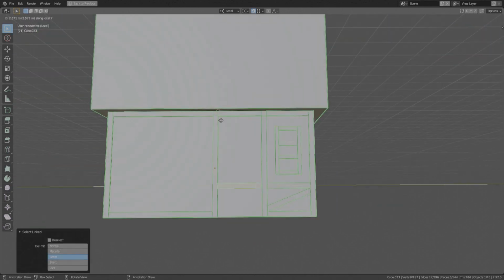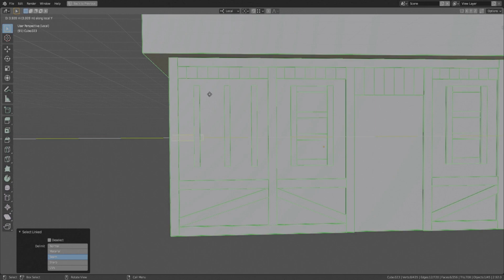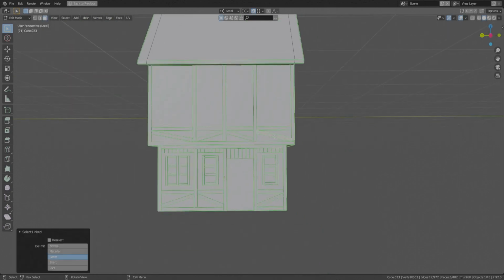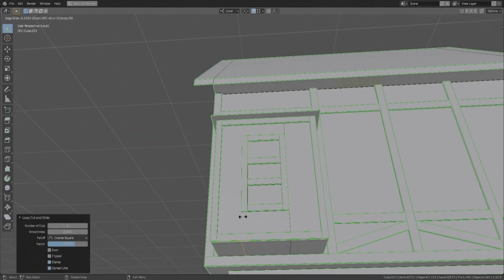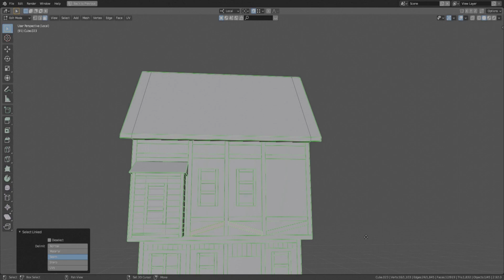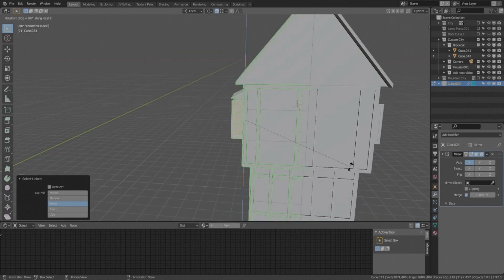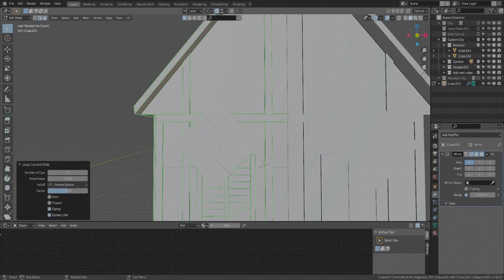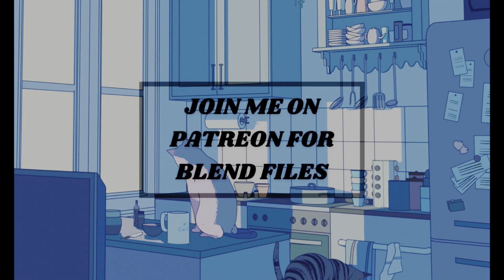Anime Environment In Blender Tutorial (Part 3)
This is Part 3 of a 7 episode tutorial series on how I create My anime environments in Blender. In this video I go over the modelling process and all the little tips and tricks that I use during this step. In the upcoming videos I will be covering Base colors, Shading, Freestyle Lines, and compositing. I specialize In anime style environments and animations in blender if you enjoy that and If You enjoy these tutorials and would like to support me please join me on Patreon I also post all my Blend files there on my Patreon as well for you to download. You can also purchase my environments on Gumroad, both links are below.